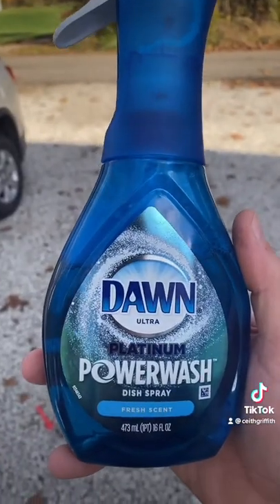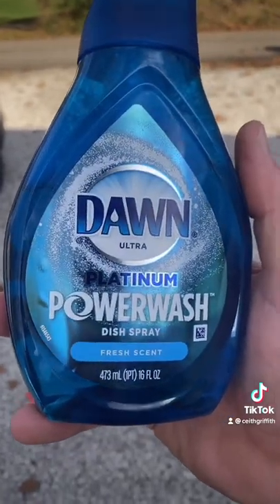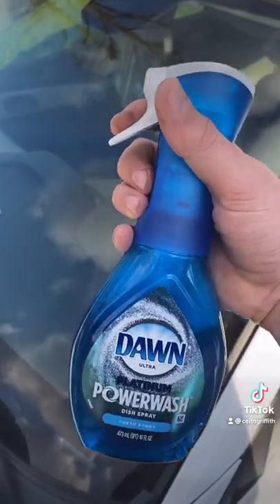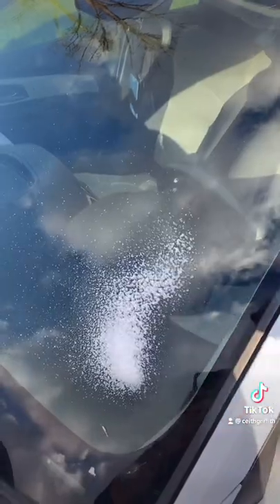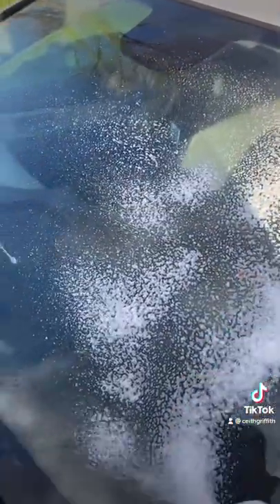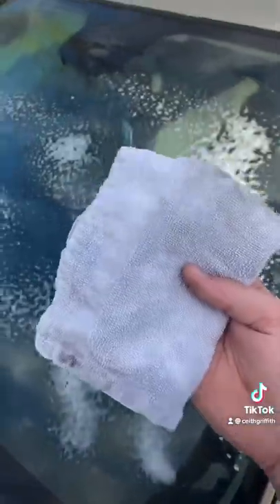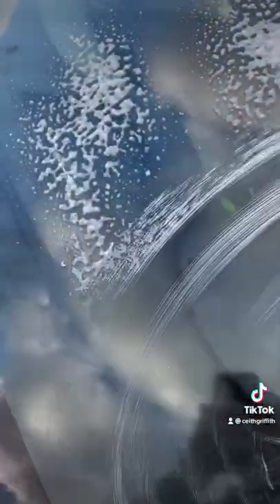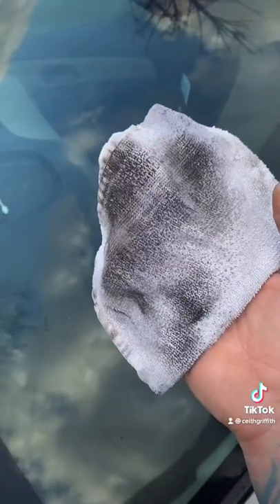How to keep windows from fogging up!